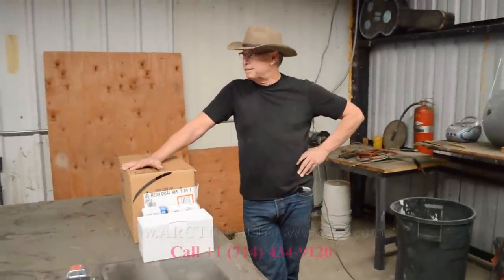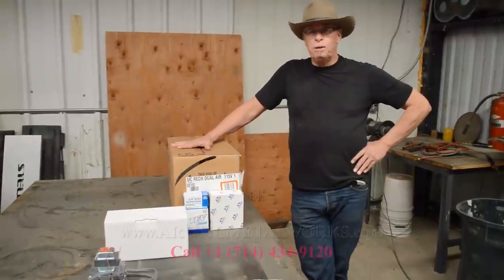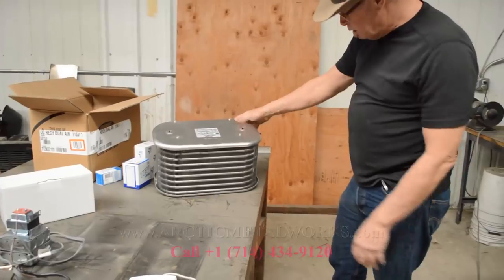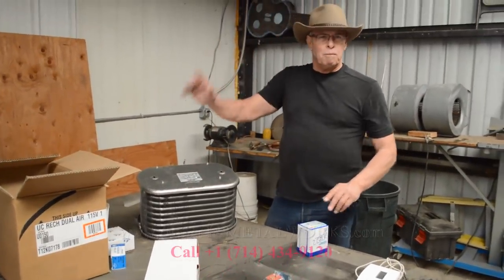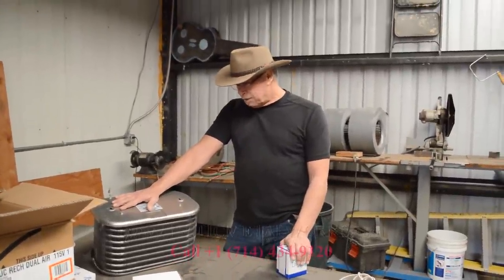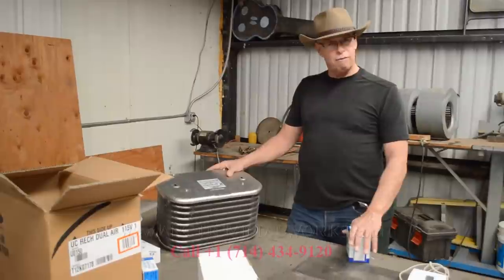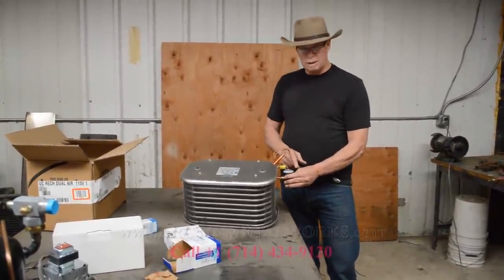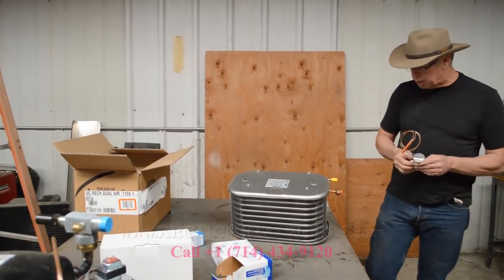California Wine Cellar Refrigeration Systems -- No Call Backs!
We want the cooling systems to function in our client's wine cellars without problems -- commercial grade for residential wine storage.  Learn about quality evaporator coils with Arctic MetalWorks Inc!